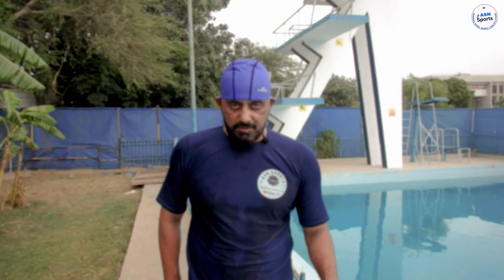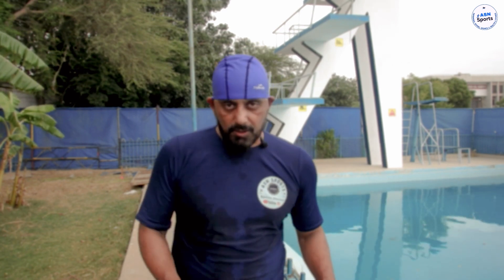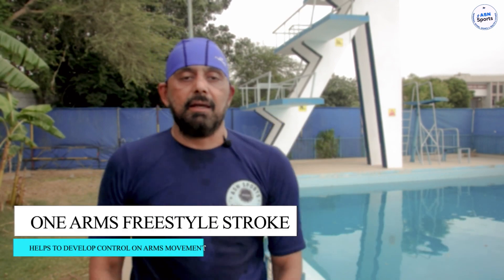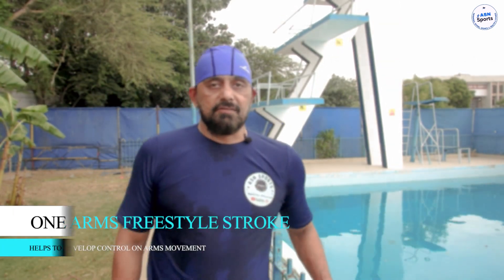One Arm Freestyle Drill - Video 12 | Freestyle Swimming Technique Drills Series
In this video I have explained One Arm freestyle swimming to develop better arms movement control in freestyle swimming.